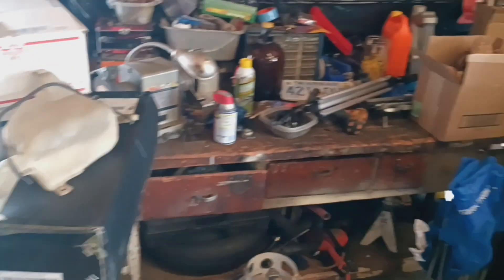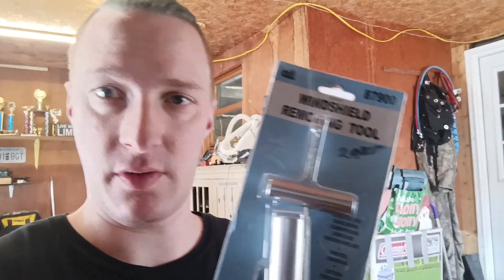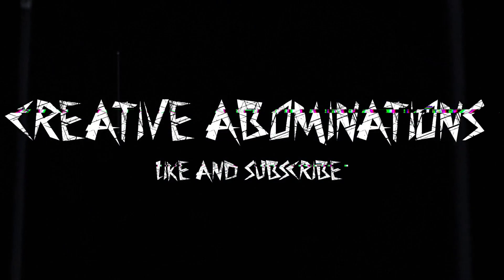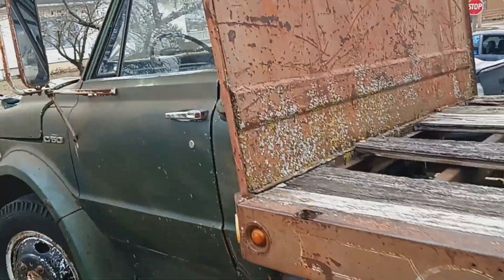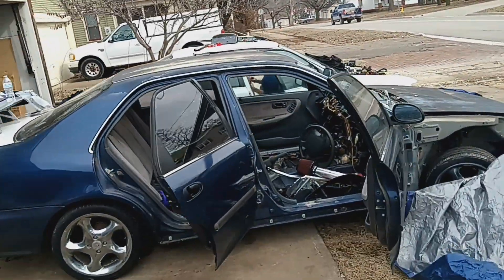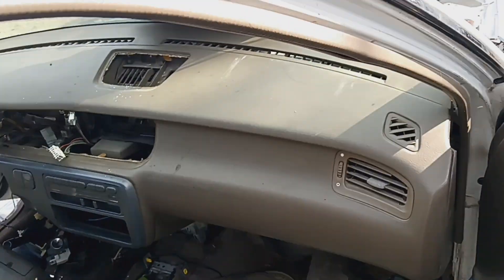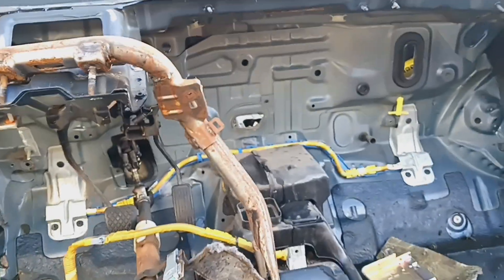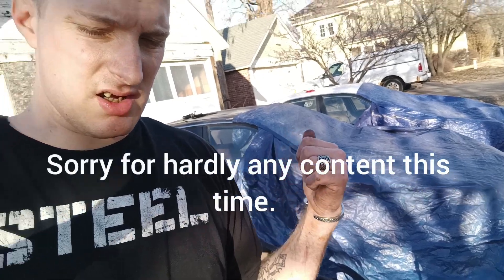Part 2 Of Bringing My Friends Civic Back To Life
This content doesn't have much due to not having alot of time after work. Once again tho I'll have much more content soon! 💪